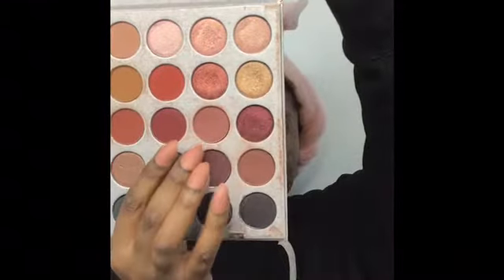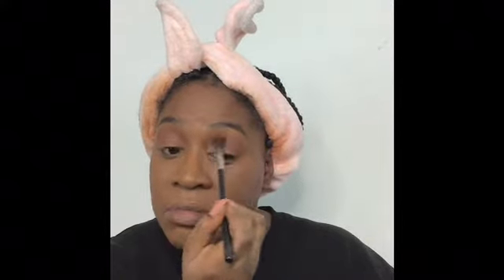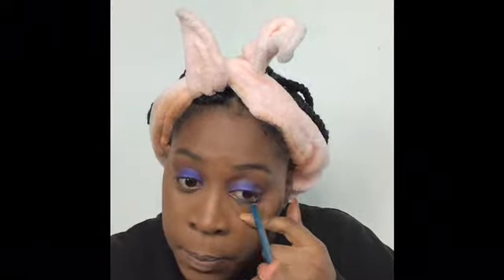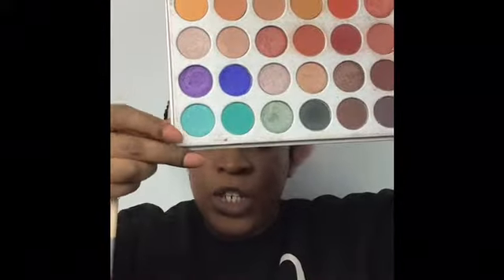GRWM Blue Eye glam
My first ever GRWM I went make up shopping looking for a new bronzer and you can find out my experience.